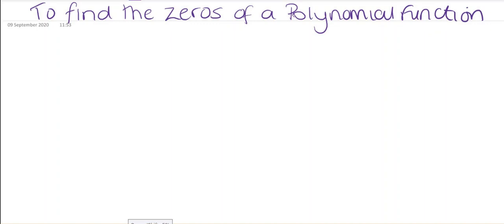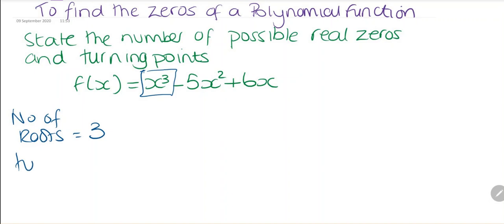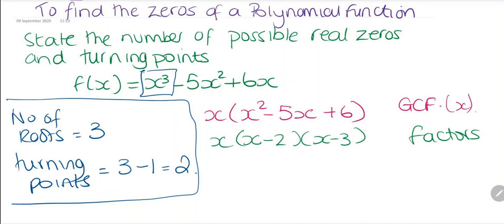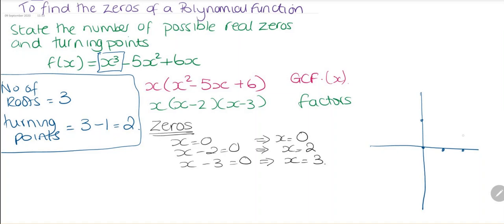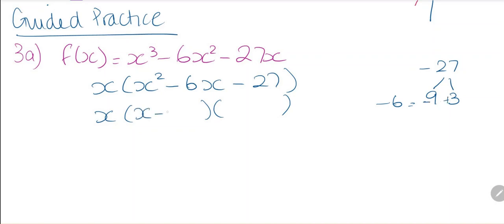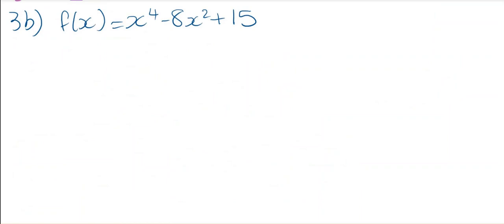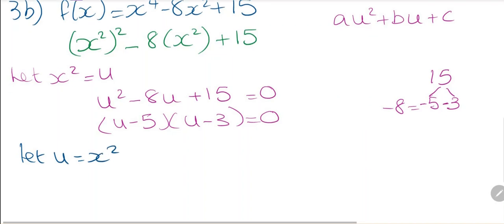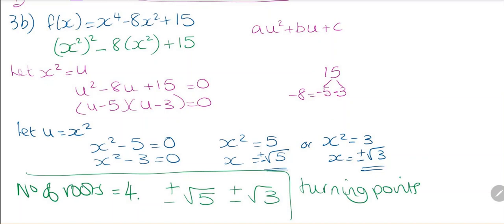Finding the zeros of a polynomial function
Example questions of finding the factors of a polynomial function. Identifying the number of possible real roots and turning points.